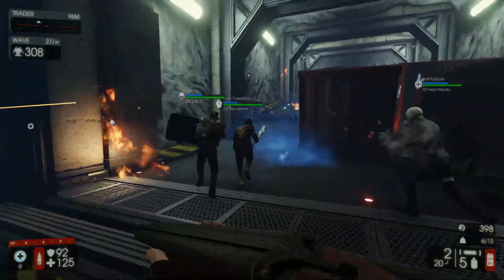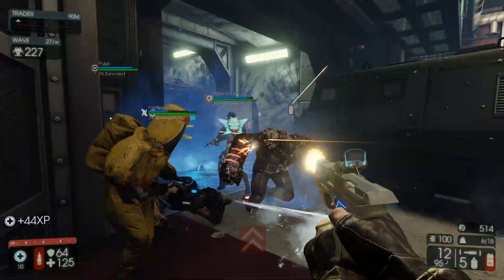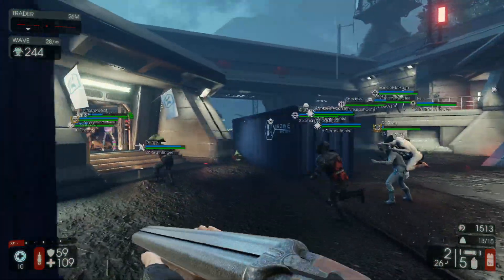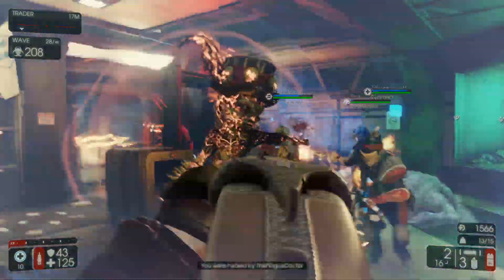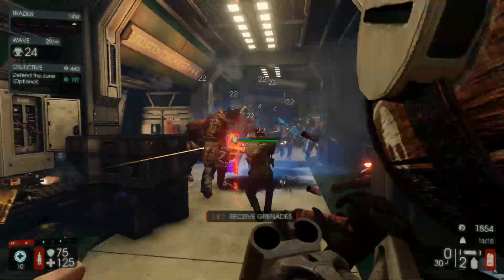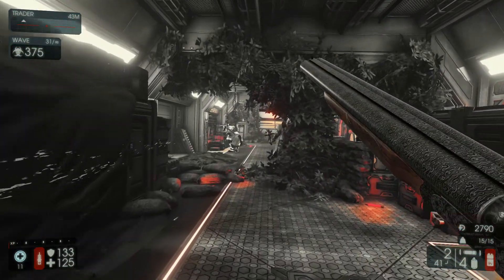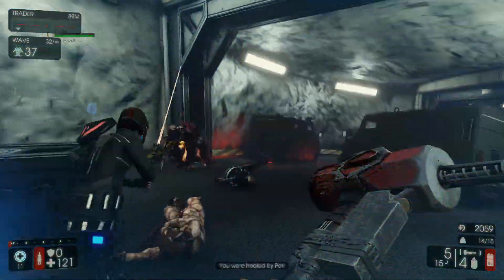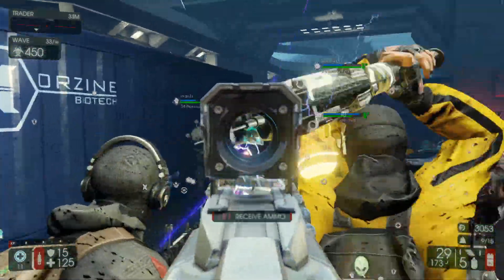Is the Killing Floor 2 Perilous Plunder Update Worth Playing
WarriorDan checks out the newest Killing Floor 2 seasonal update in this special game update first impressions video, including going over the latest Killing Floor 2 patch notes. The Killing Floor 2 Perilous Plunder update is now available for free for all KF2 game owners.

Let me know what you think of this Killing Floor 2 update review in the comments down below! I plan to begin covering other major DLC expansions and notable free seasonal game updates in addition to reviewing full games.

Get new videos delivered right to your "Subscriptions" tab on YouTube

►What do you think of what's discussed in this video?
I do read all comments and usually respond fairly quickly!

►Want to talk to me directly?

Thanks for taking the time to check out this video, and making it to the bottom of this description here! For your trouble, here, have an adorable animal!